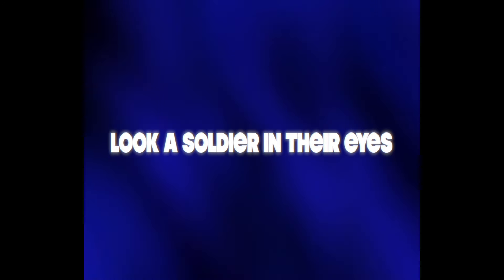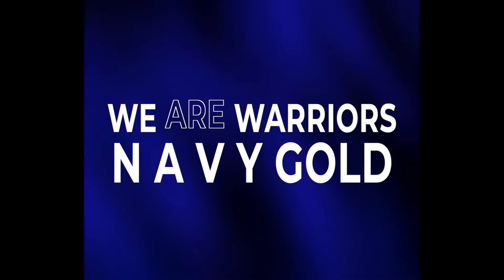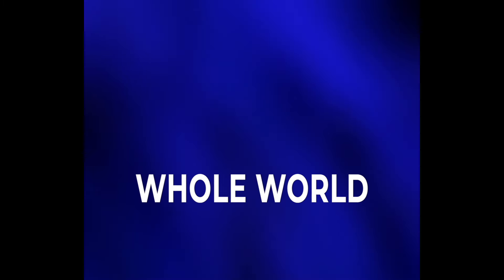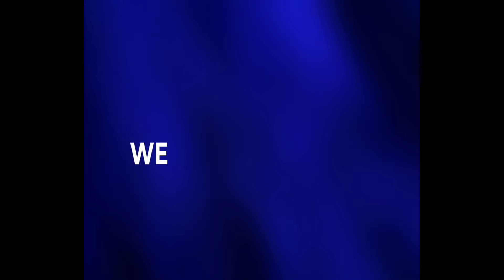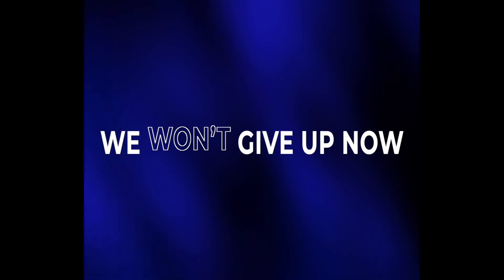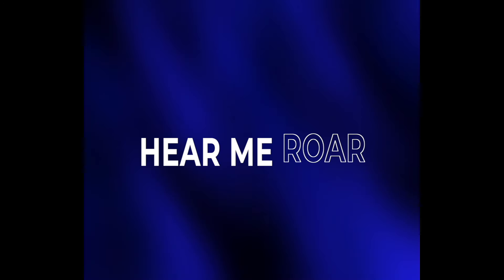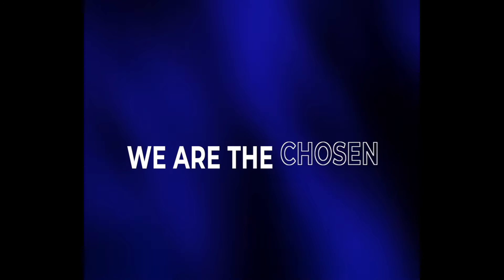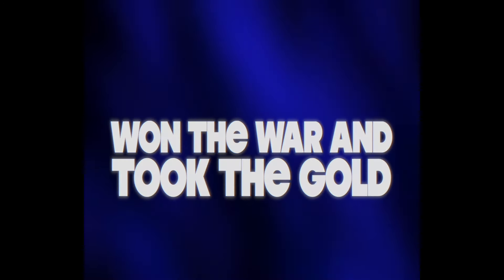Soddy Daisy Trojans 2024-2025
Produced by Mike Lowe of Spirit Frequency
A Brand Managed by New Level Music
This is a Fully Original Xclusive Mix
All Content Used In This Mix Is Owned by Spirit Frequency and created solely for use in this mix